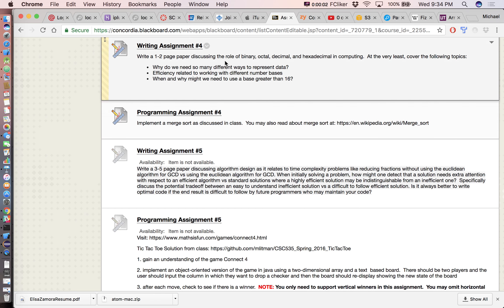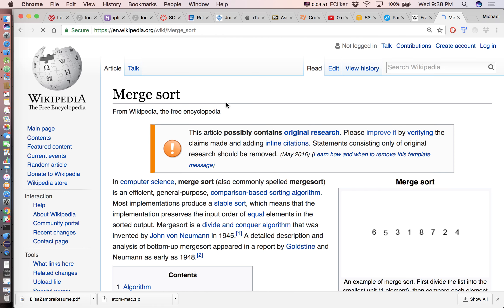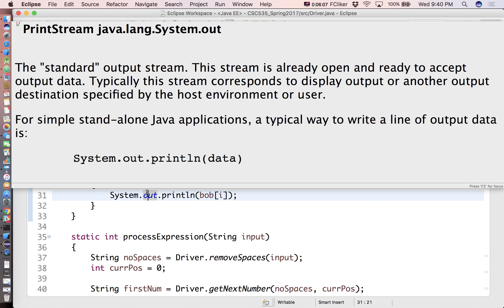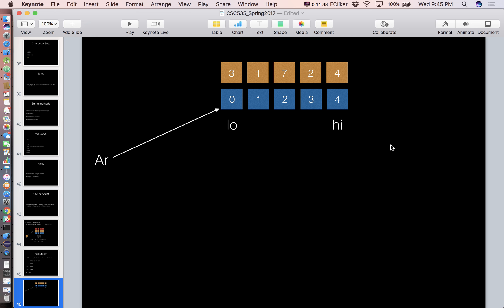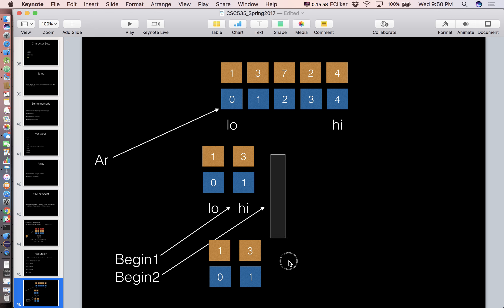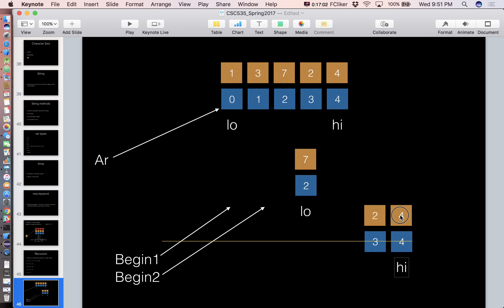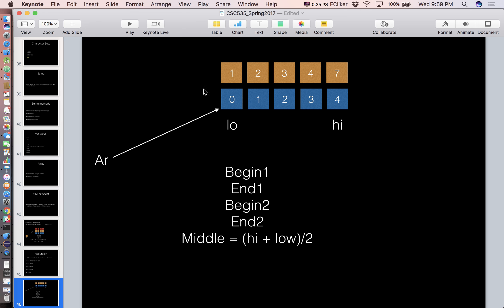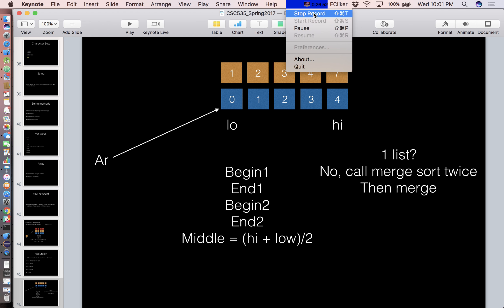CSC535 2/15/17 part 3